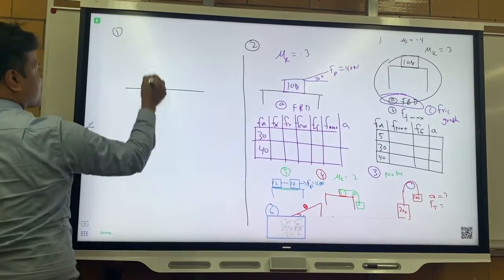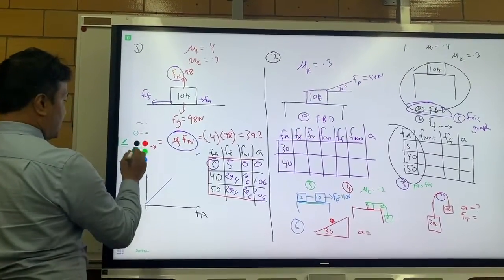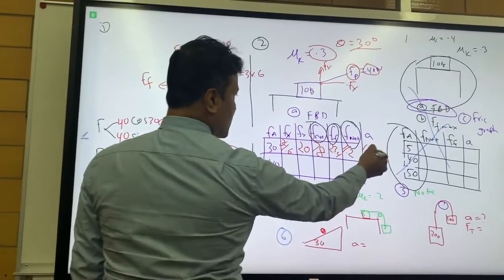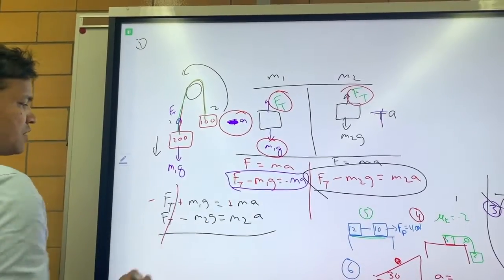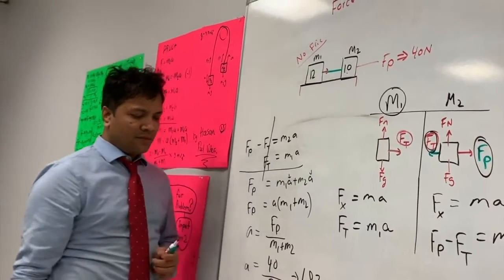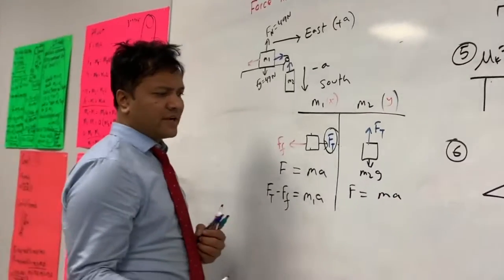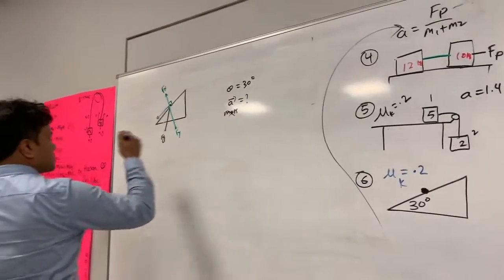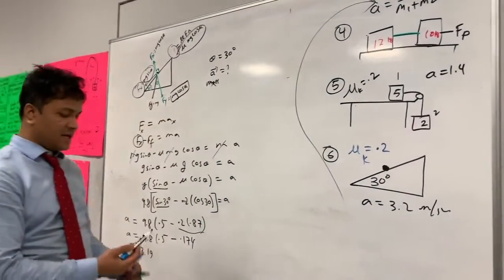#51 | Review for the Final : Force in 30 Minutes